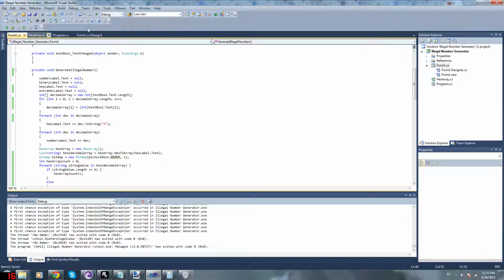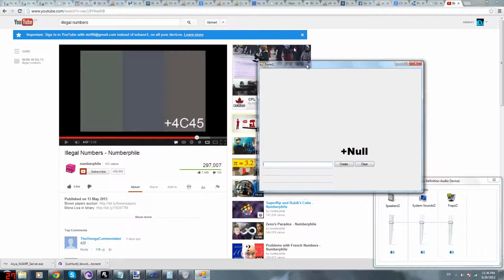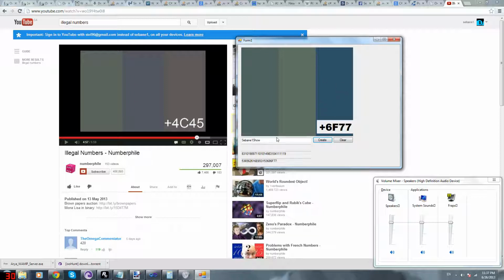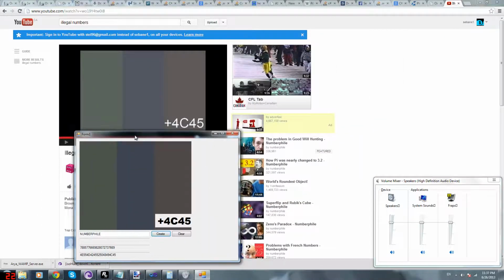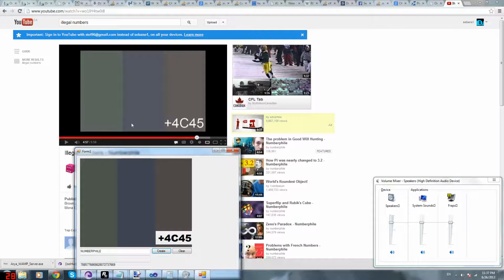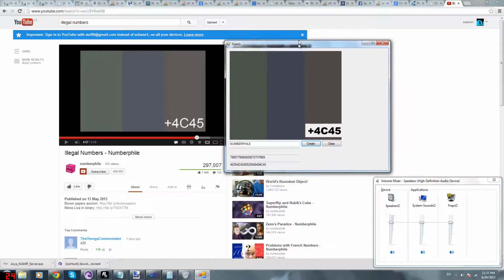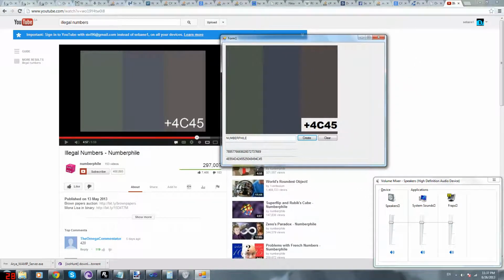Hex Image Generator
This is a program I built inspired off of a video Numberphile did about "Illegal Numbers".